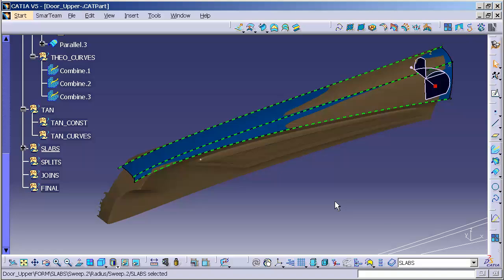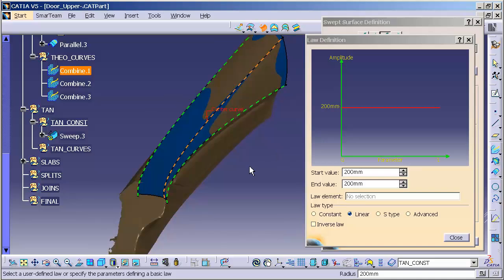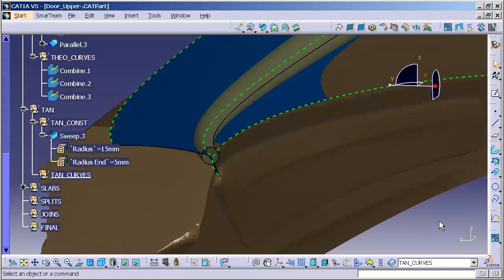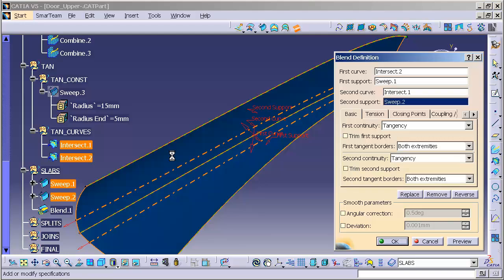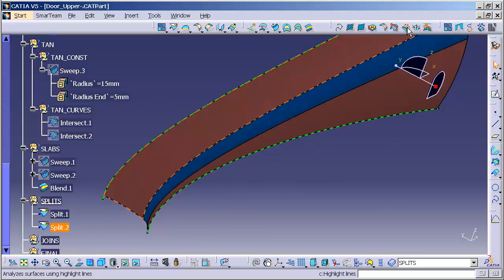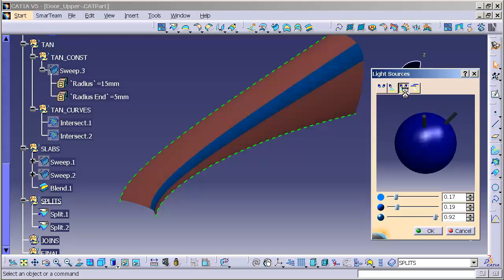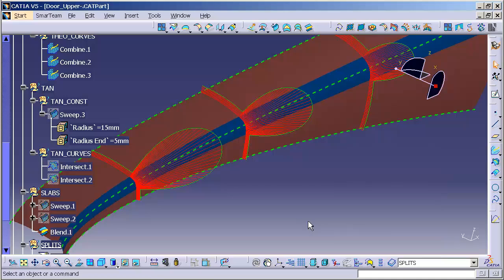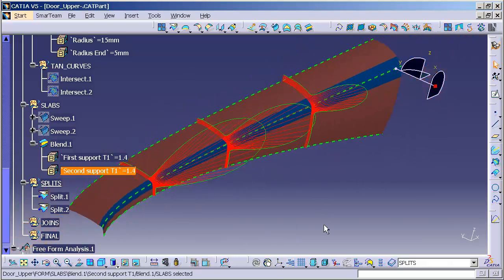Catia V5 | Catia V6 Tutorial - Step 6: Door Upper First Blend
Catia V5 | Catia V6 Tutorial - Step 6: Door Upper First Blend is creating a blend surface between the first 2 primary surfaces. This step is a combination of Generative Shape Design and Freestyle tools. Also the use of a linear law.